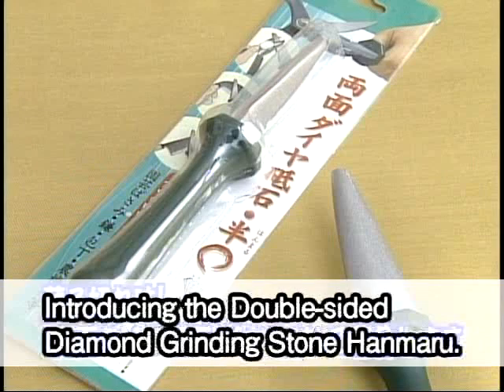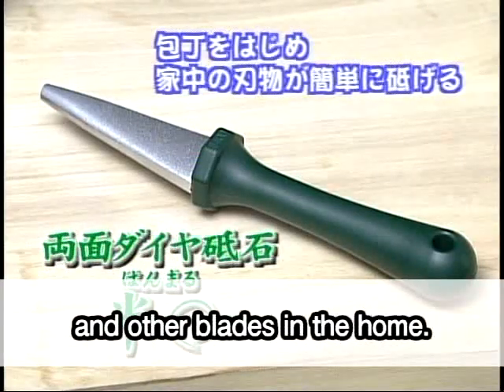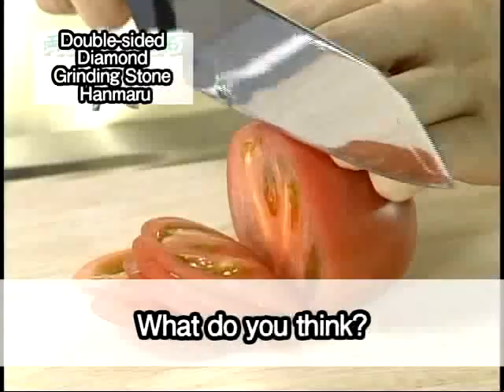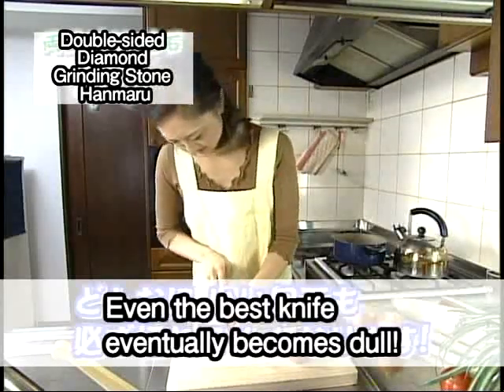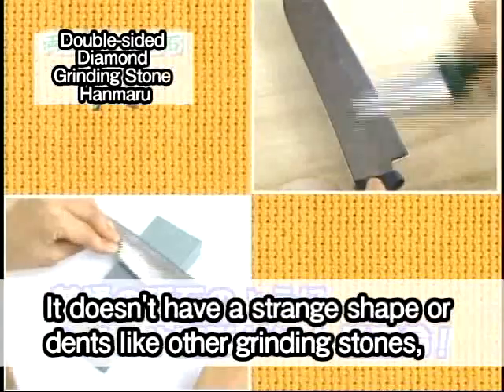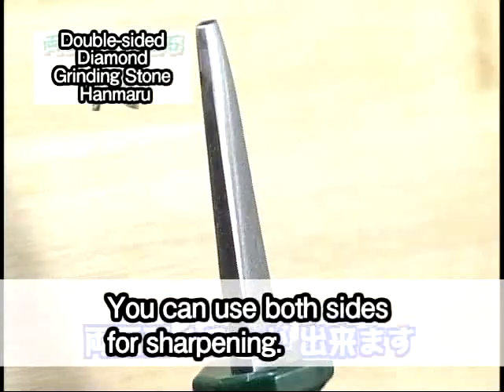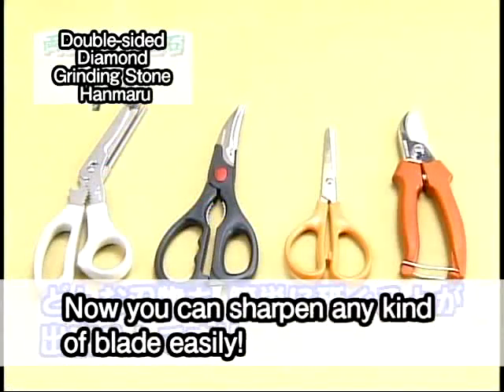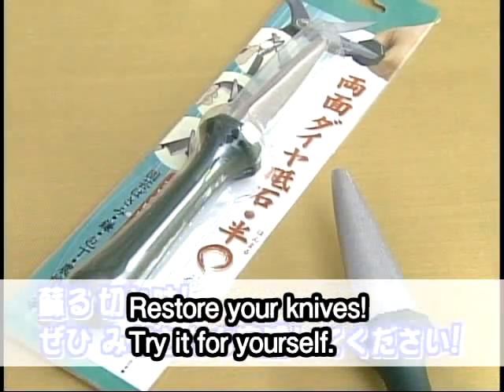両面ダイヤ砥石半○